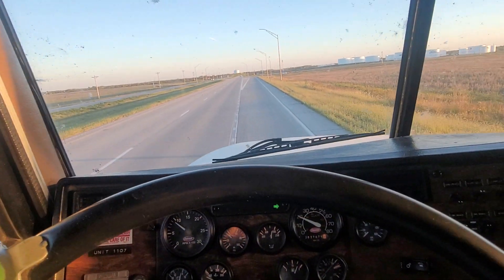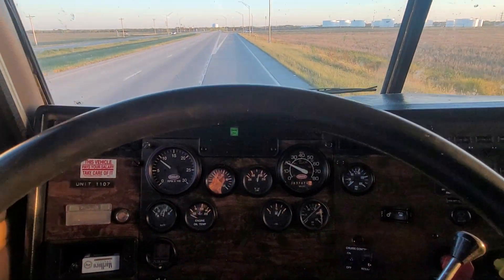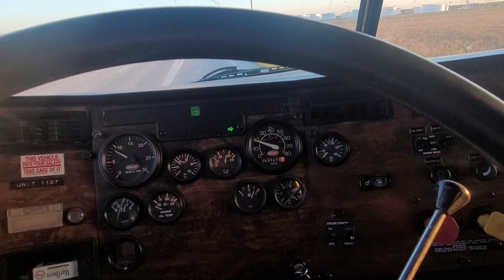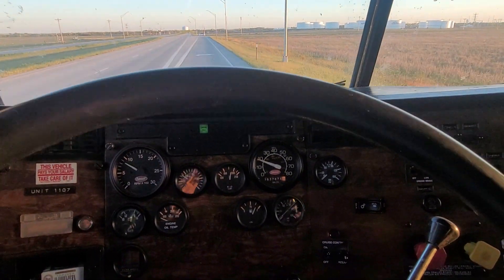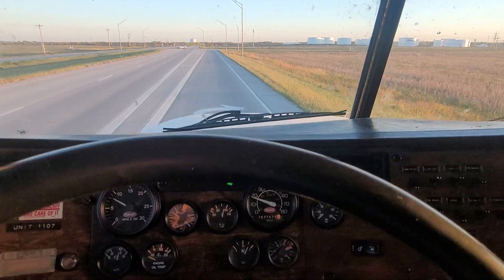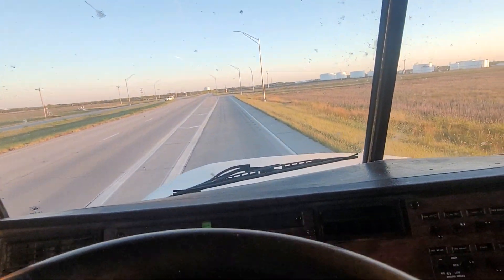Semi Truck Jake Brake and proper brake pedal use, don't wear out your brakes!